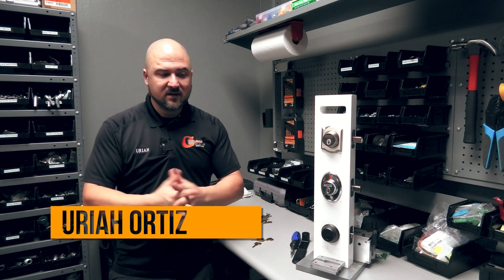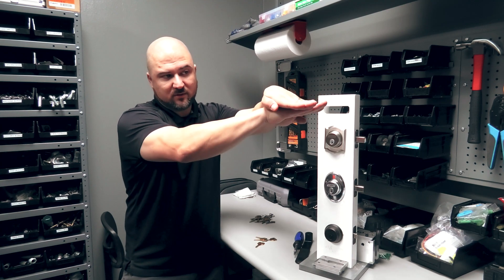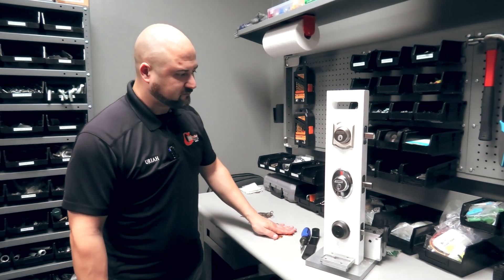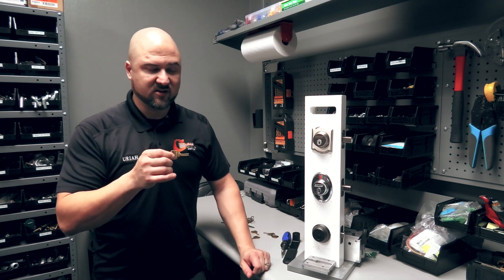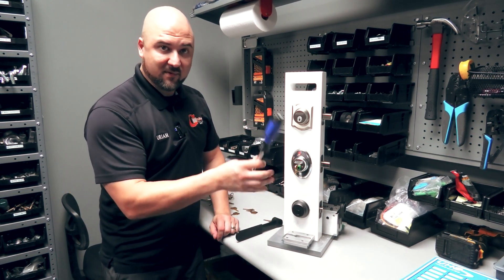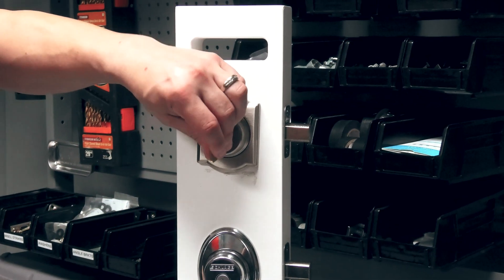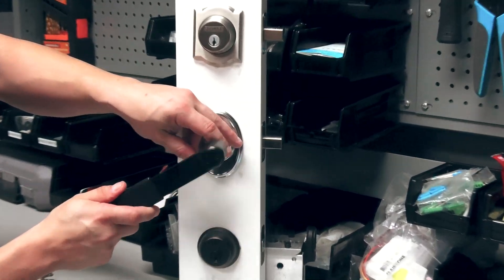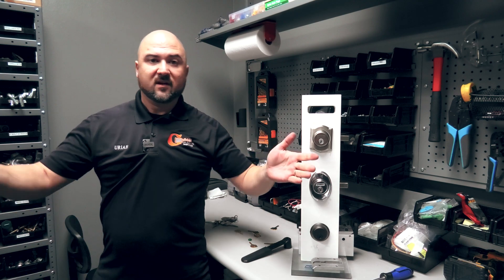Bump Keys: How They Work | Guardian Answers Episode #5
On today's Guardian Answers episode, manny people have a common misconception about Bump keys: how they work. So; Uriah breaks out his own set of bump keys to demonstrate multiple ways a locksmith can bump a lock open with a bump key!